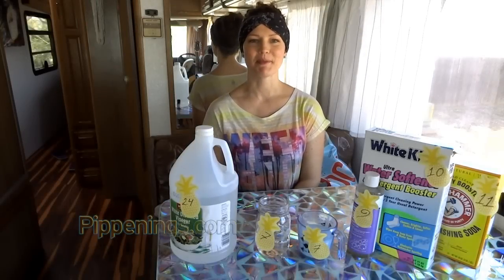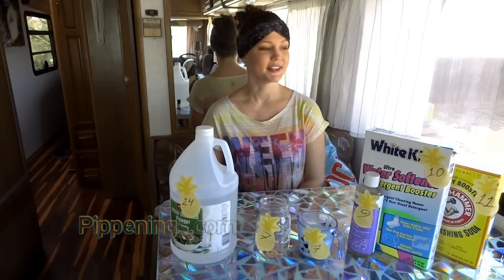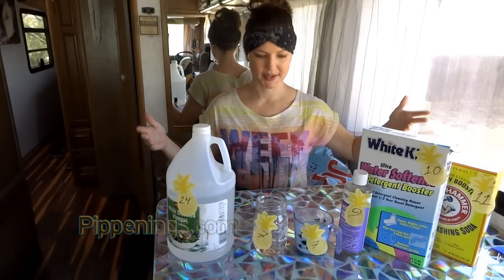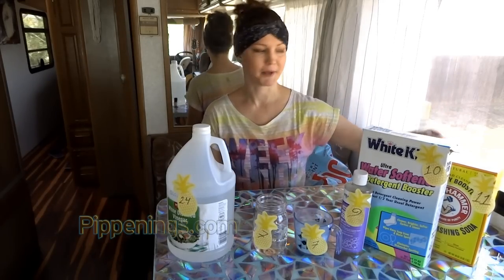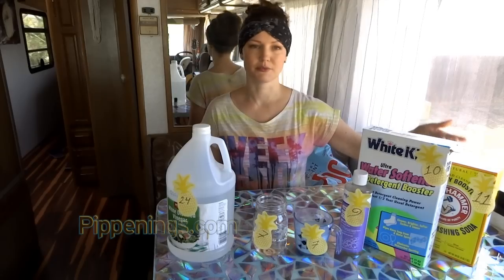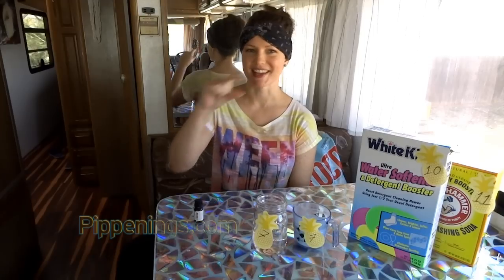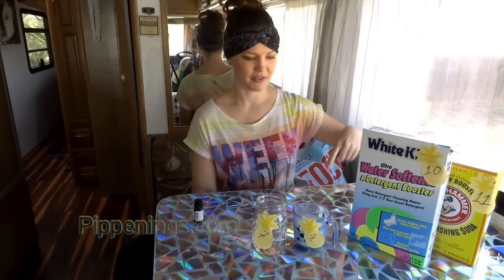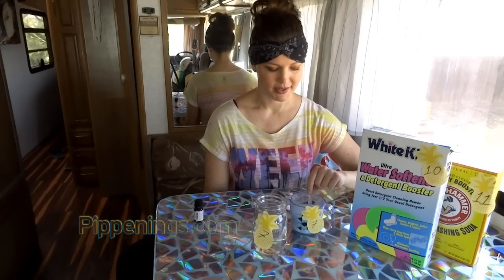Black Tank Magic: Safe and Potent RV Cleaners for Healthy RV Living in a Motor Home. Part 1/2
Cleaning your RV motor home's black tank or both holding tanks can be a bit of a struggle or mystery and often store bought products don't seem to be top notch or very reliable. Keeping a variety of products in your RV's limited storage space is also a problem. I have a few ride-or-die chemicals and minerals I keep around for the toughest of jobs that can work on many different platforms.

Along with posting questions, answers and partaking on the RV living community you can now read and comment on my personal blog which will features posts and topics ranging from RV DIY renovations to RV living to more Pippenings :) Join me there and be sure to get your "Keep It Simple" bumper sticker!